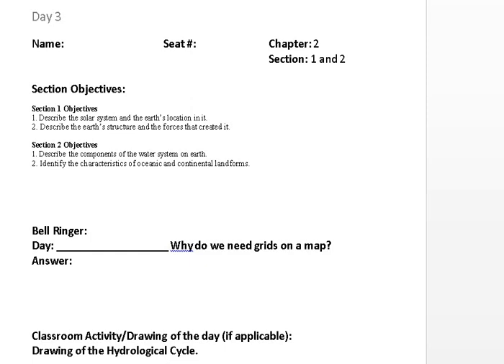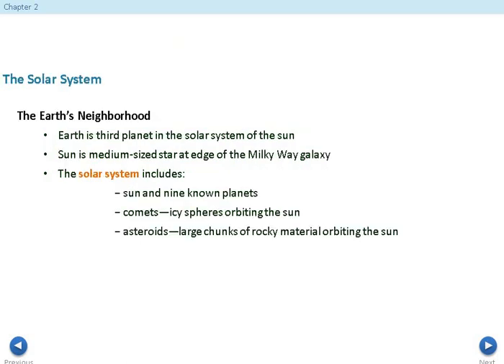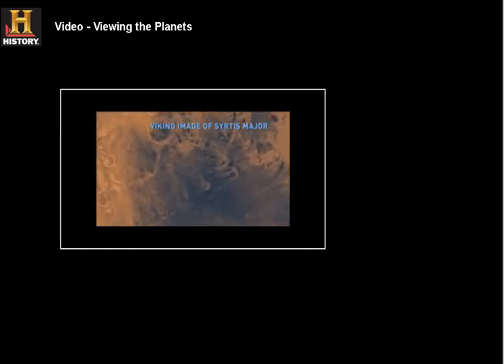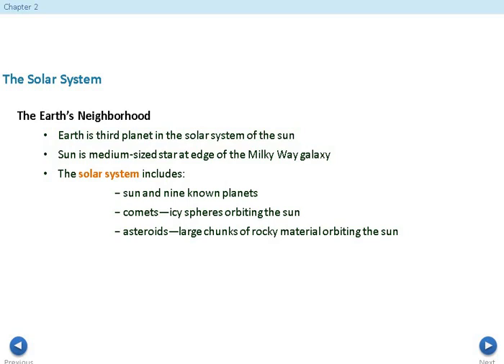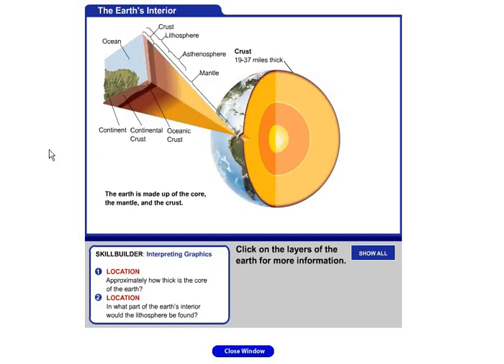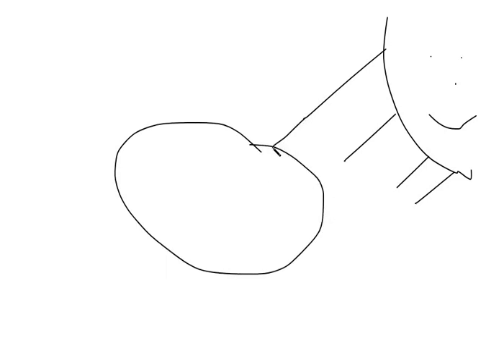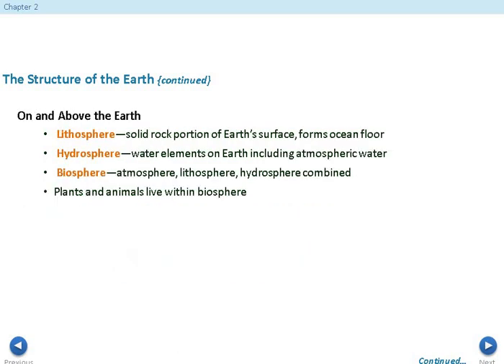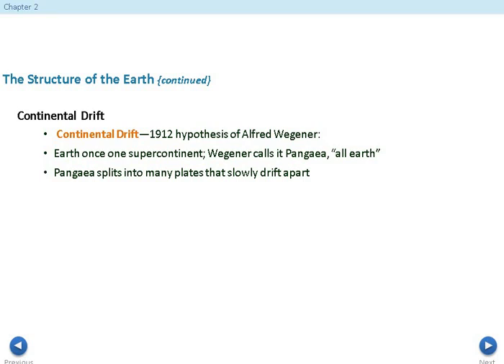Lecture Chapter 2 Sectin 1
Mr. Beyer's lecture over Chapter 2 Section 1